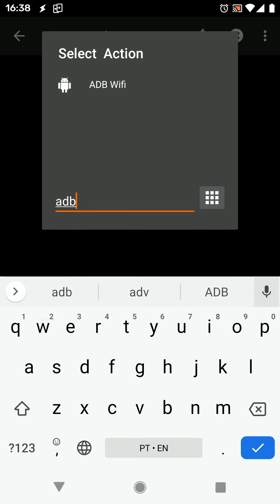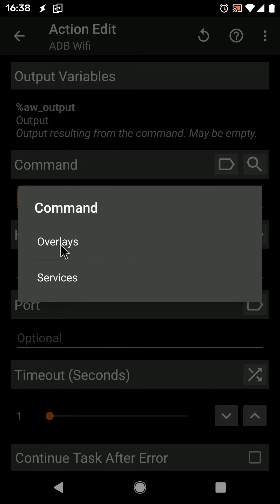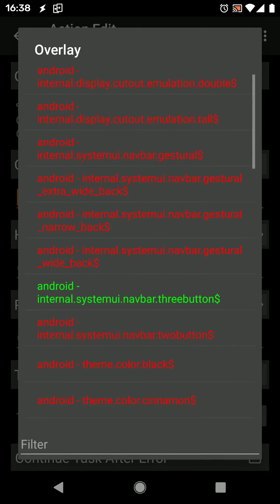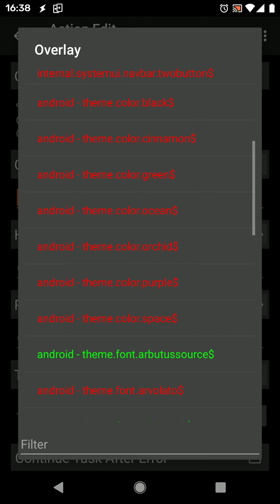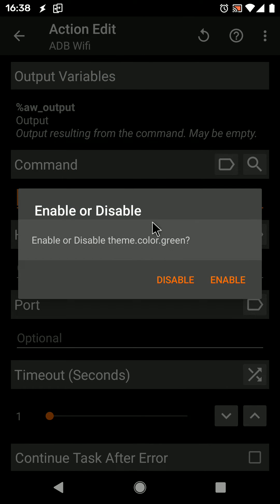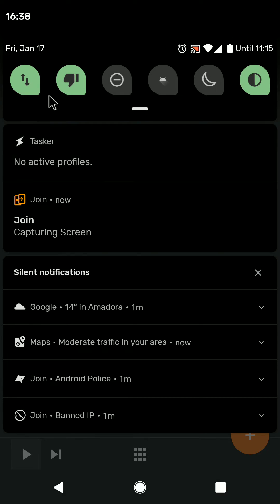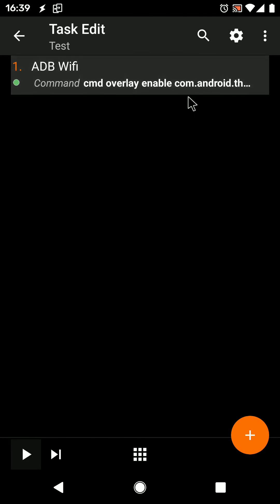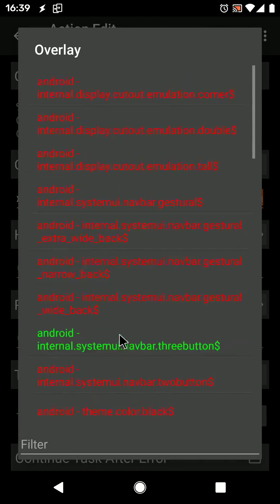Tasker - Changing Android Overlays